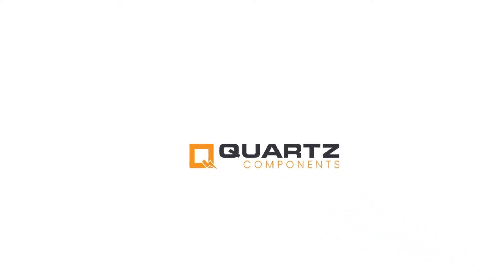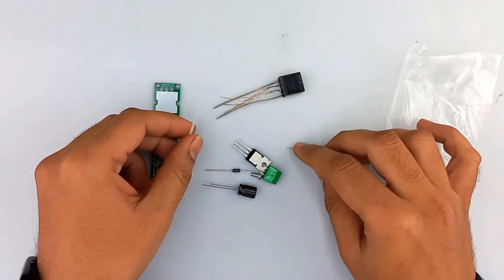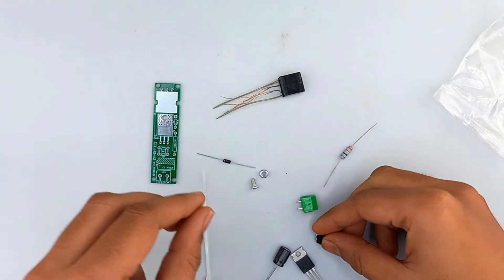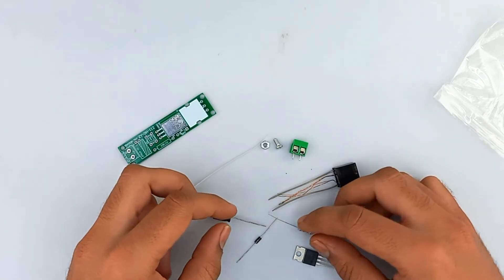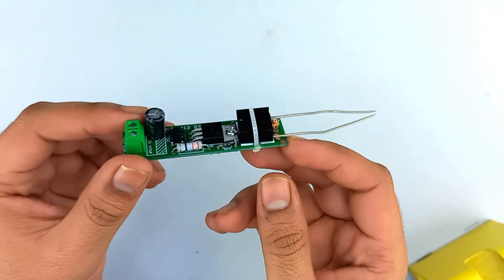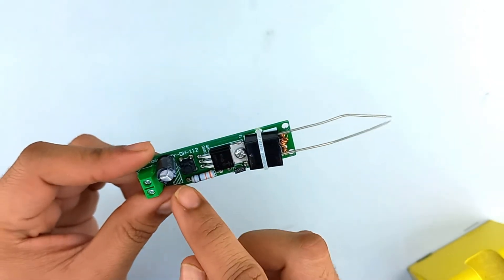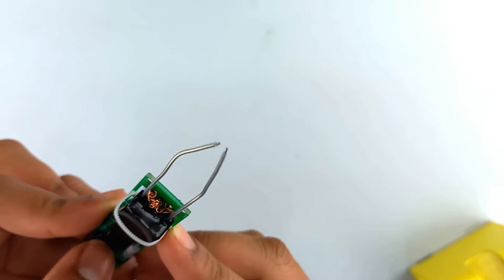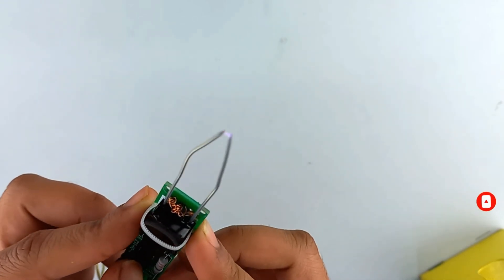Build DIY Electric Arc Lighter Using D880 Transistor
An Electric arc lighter is nothing but just a flameless lighter, which requires no fuel making it wind and travel-friendly. You can carry them in your pocket and can be useful in many applications. It just needs a 3 to 5-volt to power the electric arc lighter.

COMPONENTS REQUIRED FOR DIY ARC LIGHTER
D880 NPN power transistor
470 uF Capacitor
33ohm 1W Resistor
Push button
Diode-1N4007
PCB
A coil containing arc wire
Connecting Terminal
Zip tie
Nut bolt